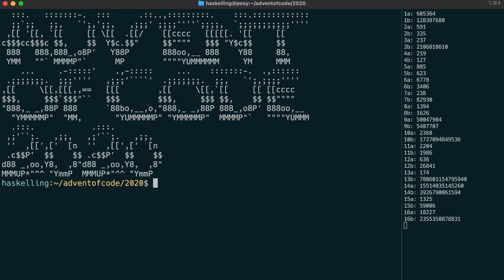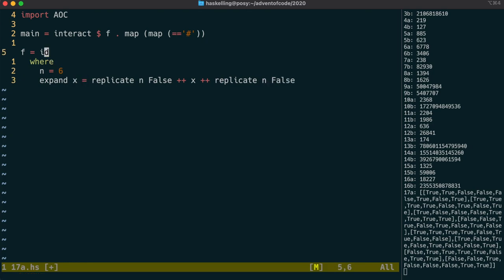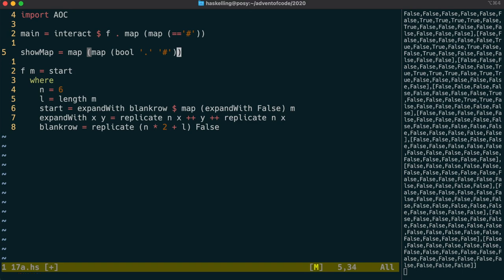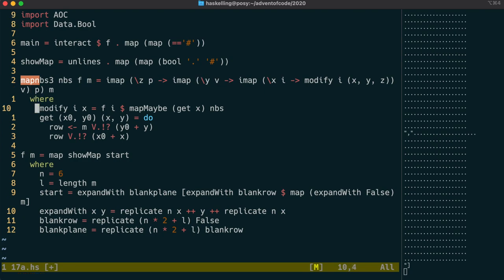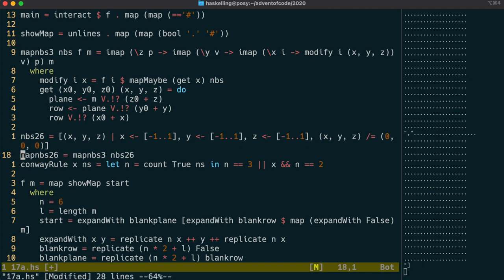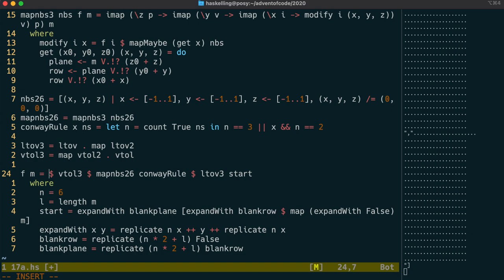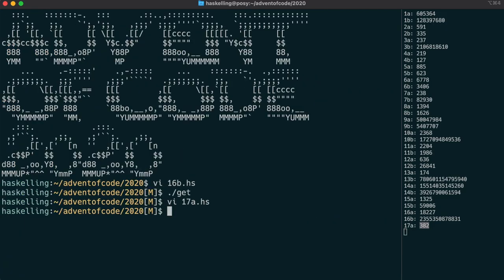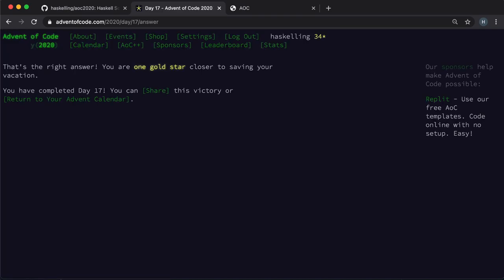Haskelling the Advent of Code 2020 - Day 17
00:00 Retrospective of day 16 (De Morgan's Law)
00:35 Solution to part 1 of day 17
09:51 Solution to part 2 of day 17